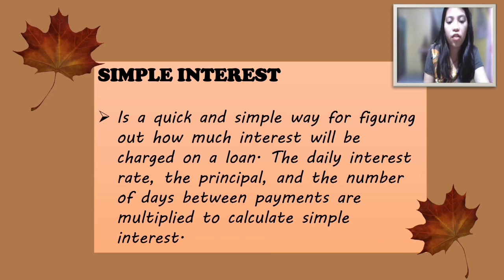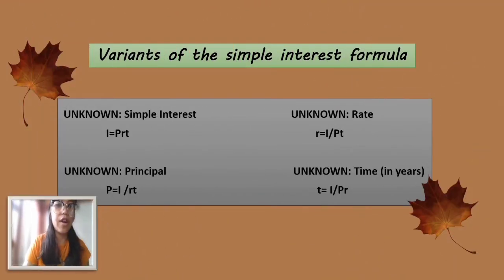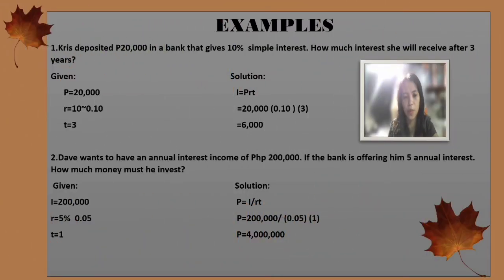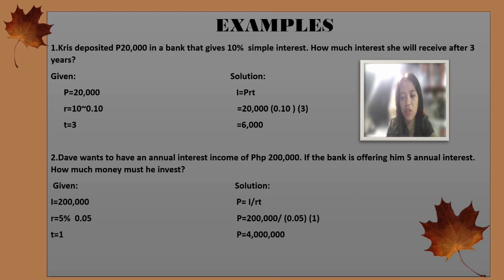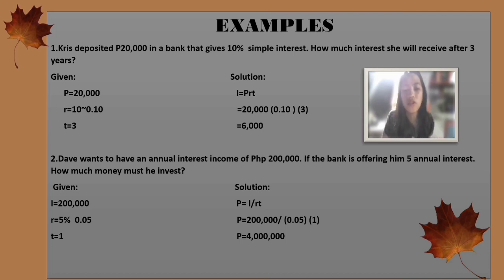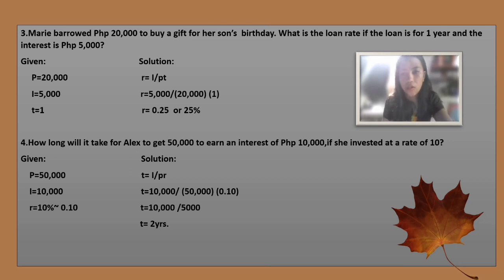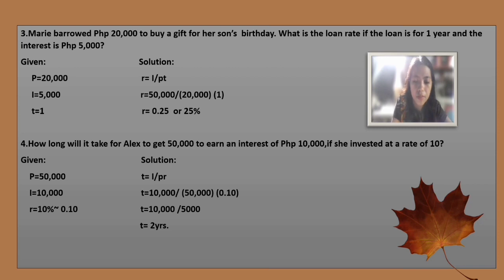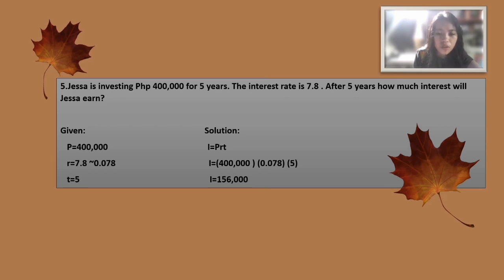SIMPLE INTEREST - Jetta Magondaya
Watch and Listen as i discuss about Simple Interest